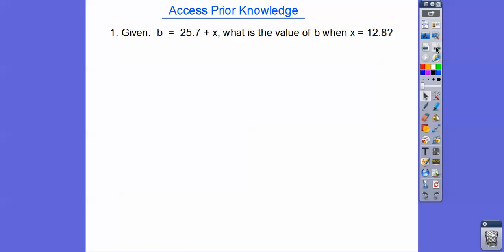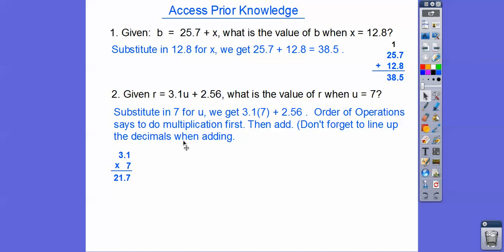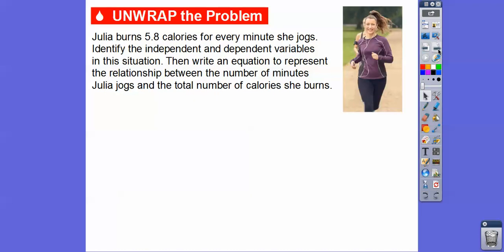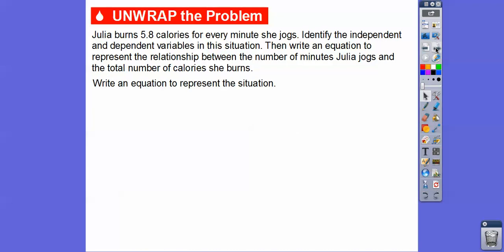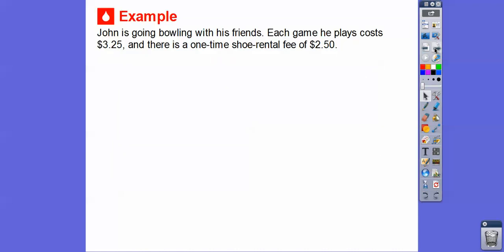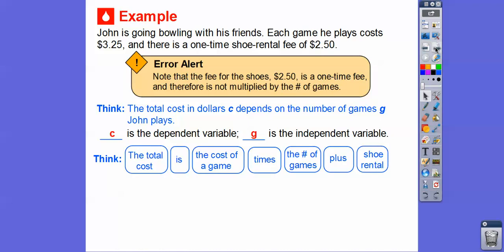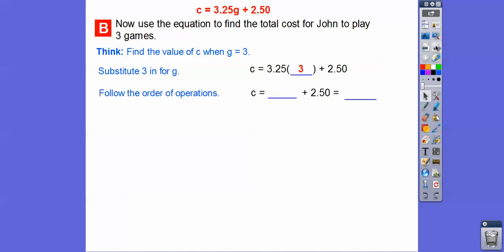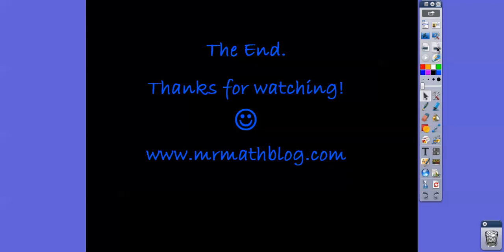Independent and Dependent Variables - Lesson 9.1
This lesson shows the difference of Independent and Dependent Variables.